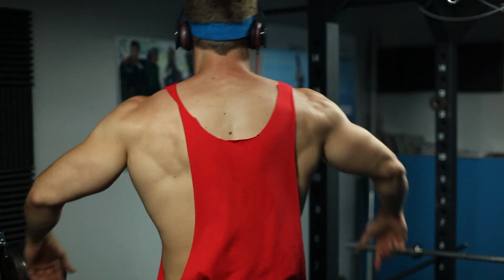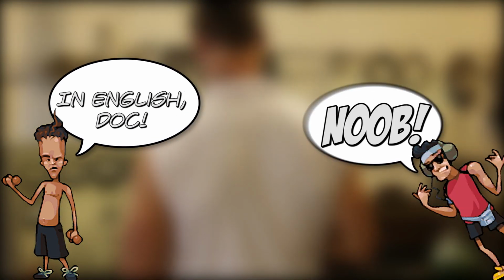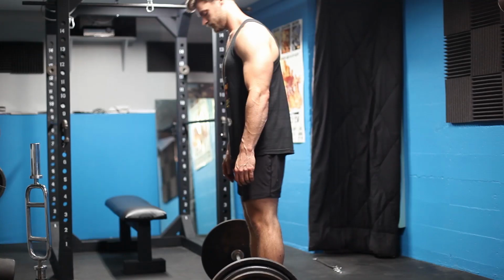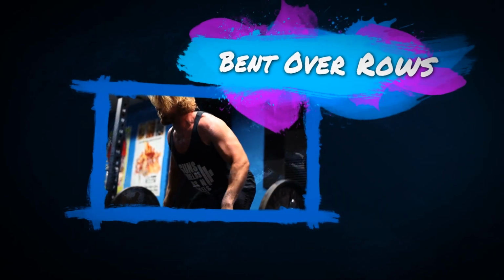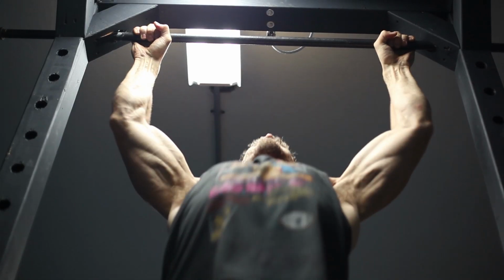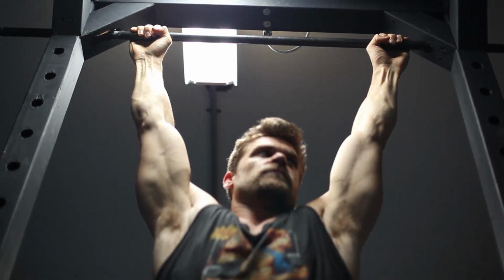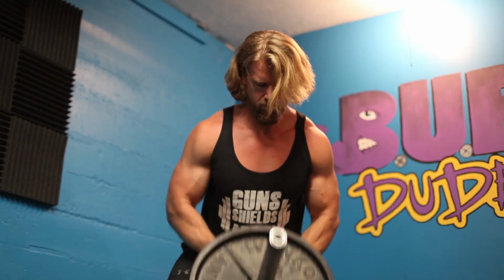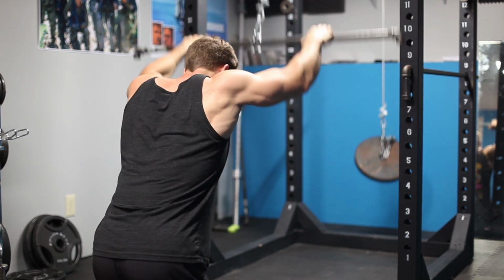BACK - Anatomy of a BUFF DUDE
Top 5 Best Exercises for building a big BACK:

Deadlifts
Bent Over Rows
Pull-Ups
T-Bar Rows
Straight Arm Pulldowns

Here we go dudes n' grrrls - The Anatomy of a BUFF DUDE. Want to know how to build a big back? In this video we go over function, form and the top 5 exercises to build that BACK - BUFF DUDE STYLE!

Alright, that wraps up our "Anatomy of a Buff Dude" series, we hope you enjoyed it! You can check out the previous videos in the series here:

BUFF DUDES / FITNESS / ANATOMY OF A BUFF DUDE - BACK

Written by Brandon & Hudson
Directed & Edited by Hudson
Starring Brandon, Duke & Hudson
"Cavedude" Voiceover by Michael Driscoll

Buff Dudes "B" by Brandon
Pixel & Anatomy Dudes by Joao

the song "Epic Hip Hop" which was used with permission from AudioJungle.